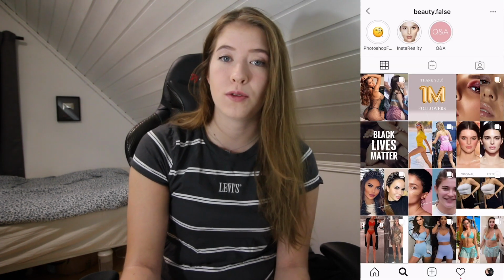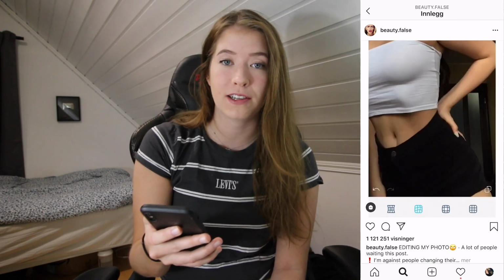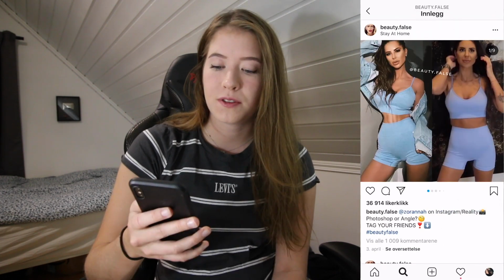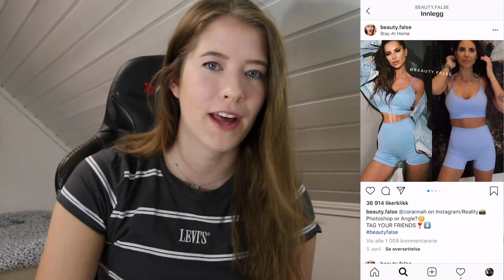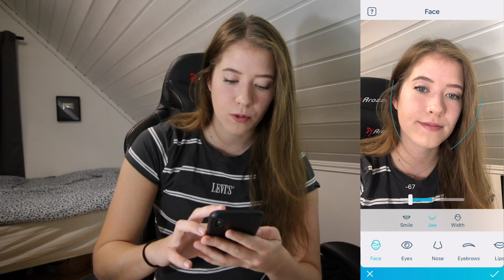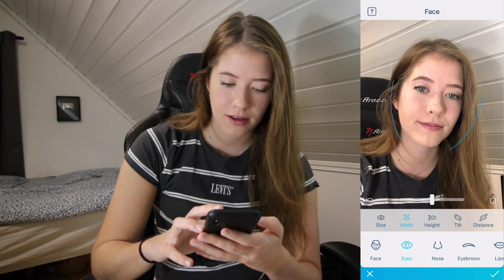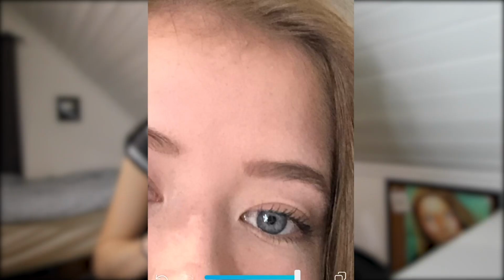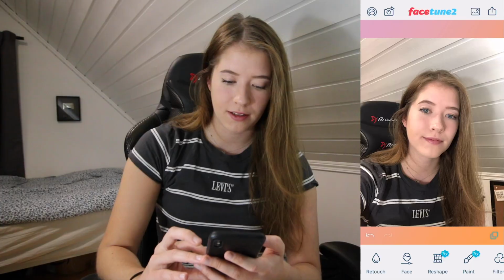Instagram vs. Reality | Photo Manipulation & Lies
Age limit: A - available for all